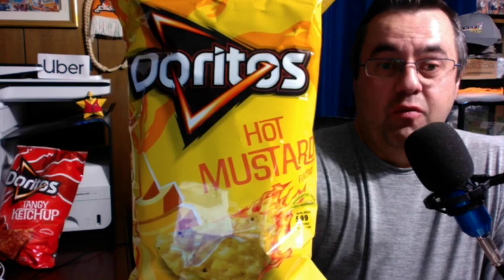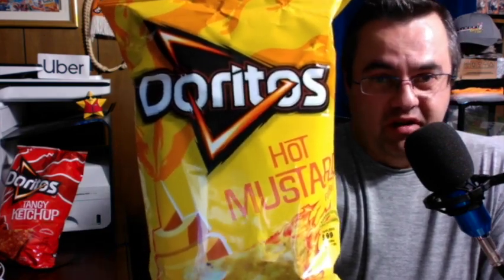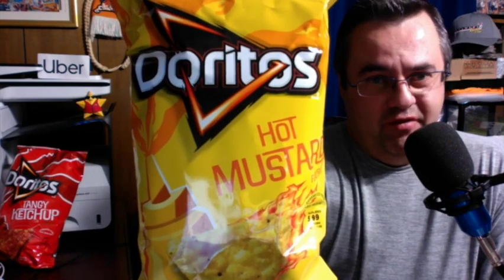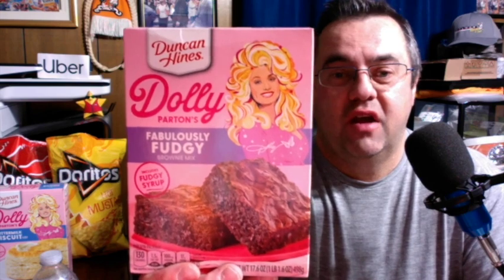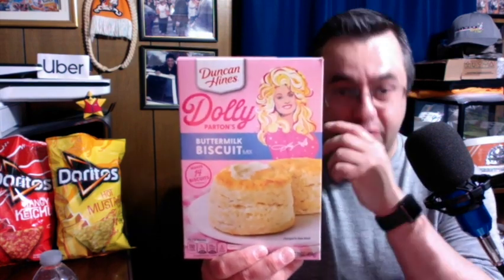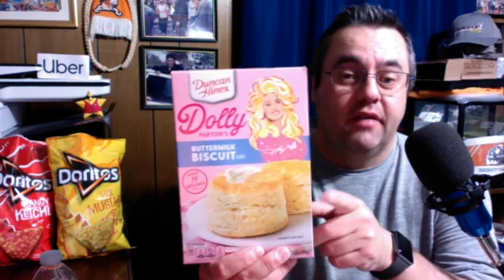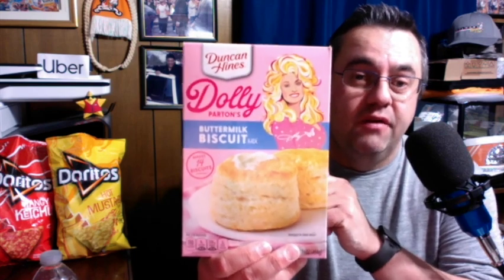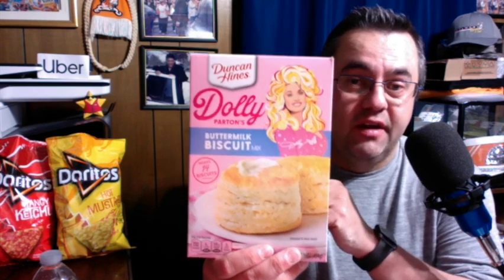The ItsNickJ Show Episode 19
Today we test out Dolly Parton's Buttermilk Biscuits, Tangy Ketchup Doritos, and Hot Mustard Doritos.